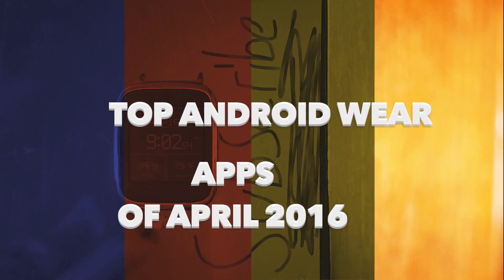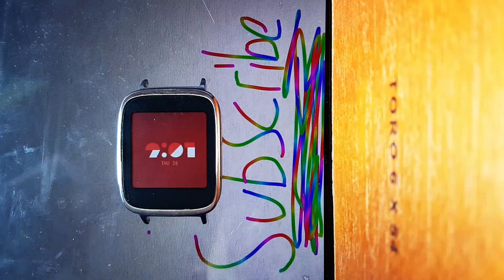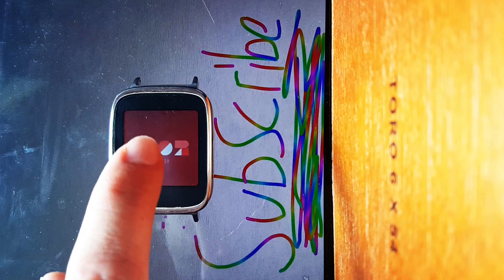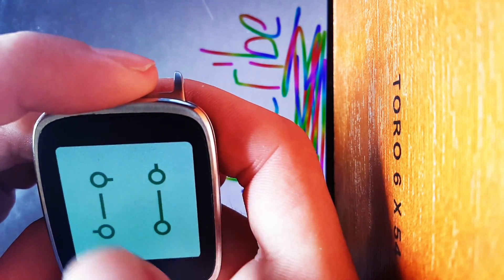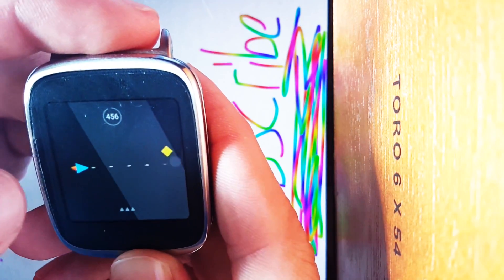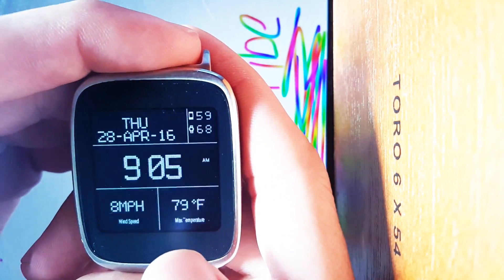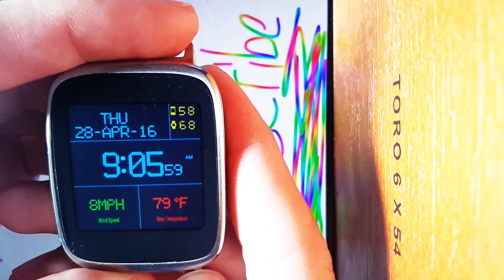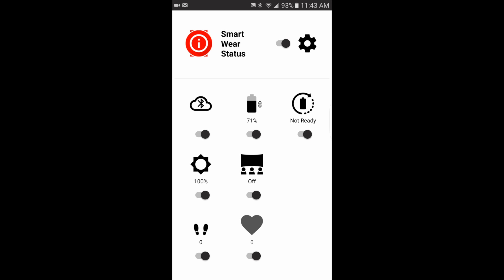Top Android Wear Apps of April 2016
Hello YouTube, in this video I went over the top apps (in my opinion) of April 2016 for Android wear devices. Some of the apps have been featured before in previous videos, but they can’t be left out!

Songs:
Silver Clouds [Majestic Color]
TastyTreat - Simple Things (ft. Choice) [Majestic Color]